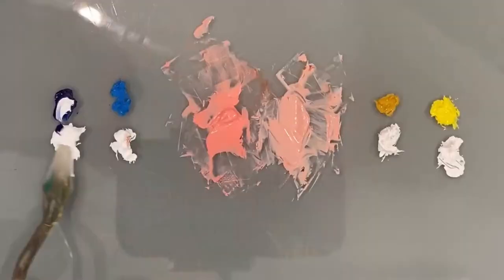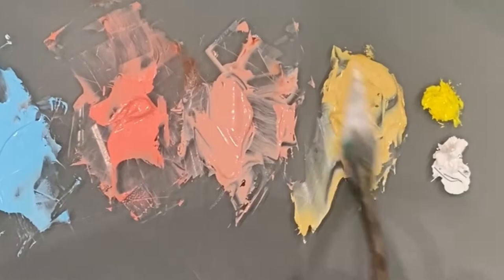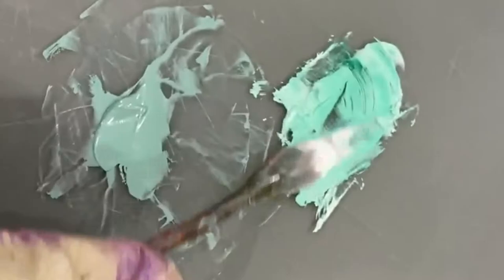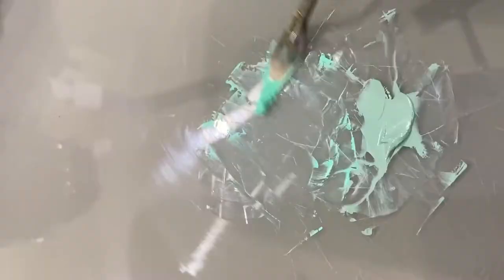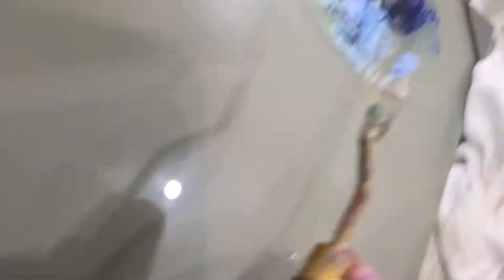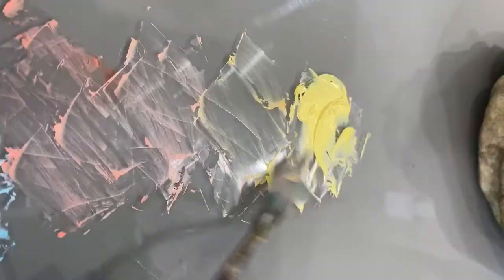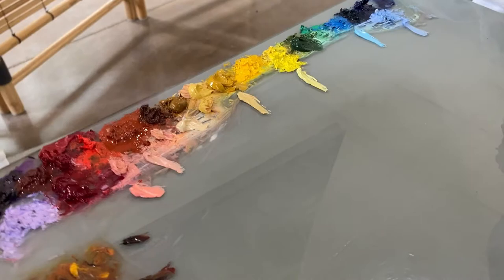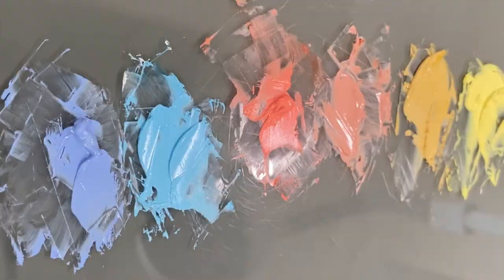OIL PAINTING TUTORIAL || Get to Grips With the Tinting Power of your Paint! 💪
Not all paint colours are created equal!

‘Tinting Strength’ is another one of those definitions artists throw around that has a simple yet important meaning.

In this video I explain what artists mean when they say ‘tinting strength’ & why this knowledge can help make you a better painter & use the correct proportions in your colour mixing.

I used:

The same proportion of Titanium white + the following oil paint colours (in order of appearance)

Old Holland ‘Vermillion Extra’
Gamblin ‘Venetian Red’
Sennelier ‘Ultramarine Blue’
Sennelier ‘Cerulean Blue Hue’
Winsor & Newton Winton ‘Yellow Ochre’
Sennelier ‘Cadmium Lemon Yellow Hue’
Georgian ‘Emerald Green Hue’
Sennelier ‘Earth Green’

Winsor & Newton Winton ‘Cadmium Red Medium’